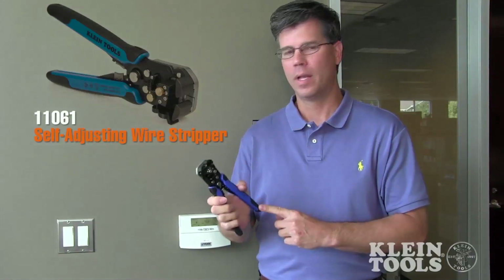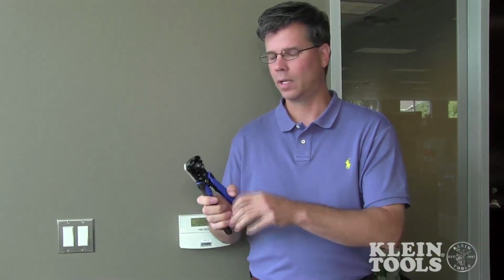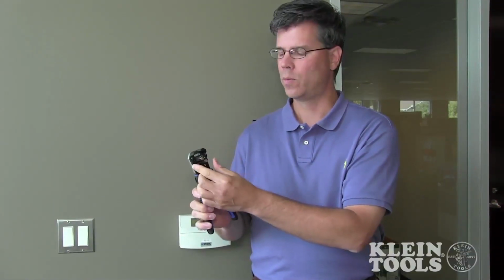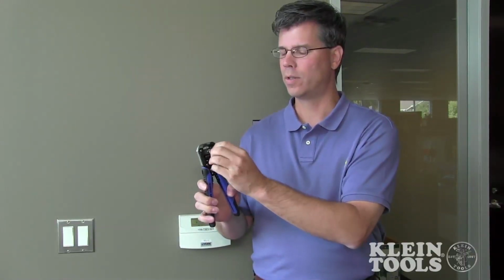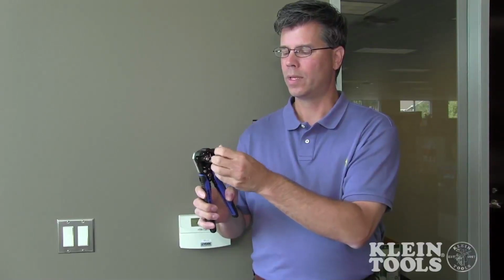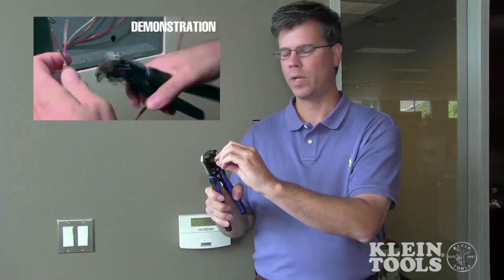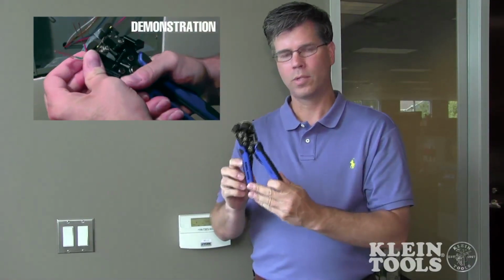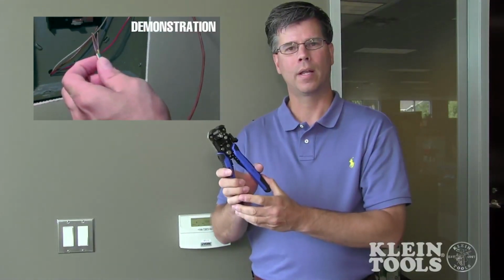Klein Tools Self-Adjusting Wire Stripper and Cutter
The Klein Tools Self-Adjusting Wire Stripper/Cutter takes the guesswork out of stripping solid, stranded, and Romex wire. As the name suggests, this tool features a self-adjusting stripping head for quick, precise wire stripping. It's especially useful in panels and other places where multiple types and sizes of wire are present. Great for HVAC applications.

- Wire Stripper with stripping head that adjusts to strip: 10-20 AWG solid, 12-22 AWG stranded, and 12/2 and 14/2 Romex cable (all sizes) and other nonmetallic (type NM) sheathed cable
- Adjustable stopper to control the length of the core strip
- Tensioning thumb wheel allows for precise stripping of smaller gauge wire
- Convenient wire cutter in handle
- Grooved grips are designed for added comfort
- Perfect for HVAC applications because it allows you to strip the outer jacket of thermostat wire and then all the associated individual wires
- Romex is a registered trademark of Southwire Company